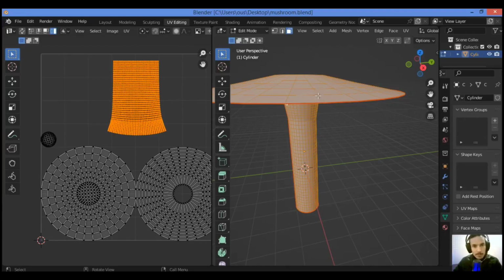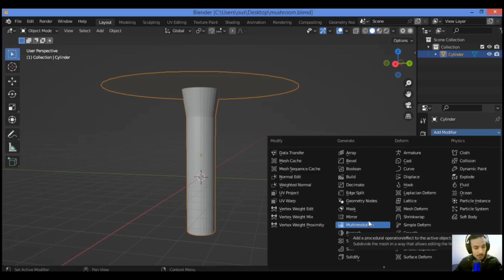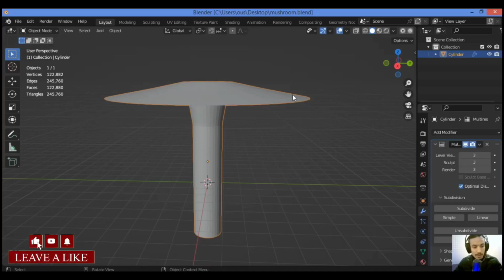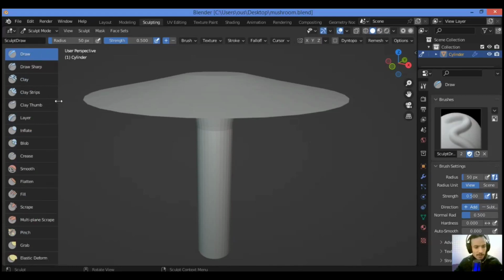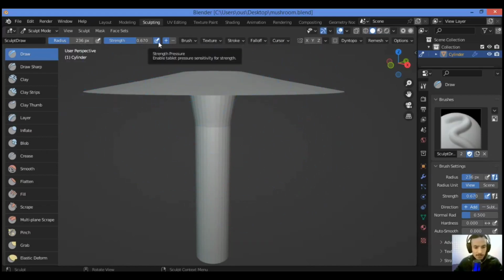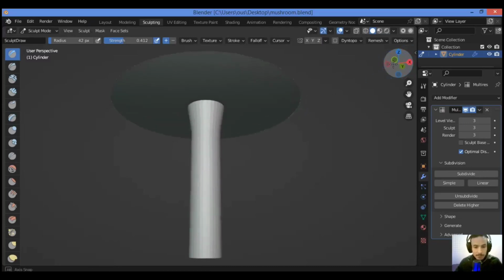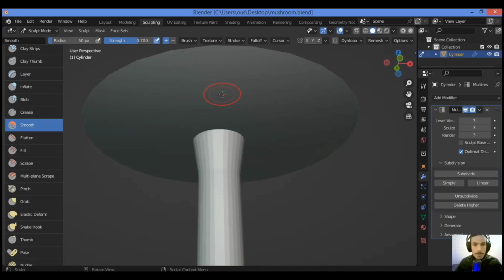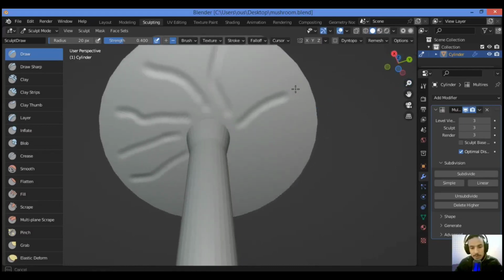Sculpting and adding finer details to mushroom in Blender part 4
In this tutorial, we will be looking at the Multiresolution (Multires) modifier and how it can be used to increase the geometry of our mesh. The reason we need to increase the amount of geometry is that we will be adding fi ner details to our mesh using sculpting brushes, but more on sculpting later in this chapter under the Sculpting finer details onto our mushroom section.
we will be sculpting finer details, we will be making use of different sculpting brushes to add finer details to our mushroom.